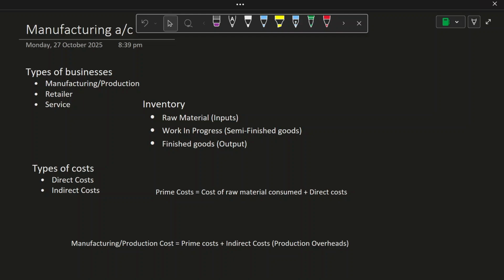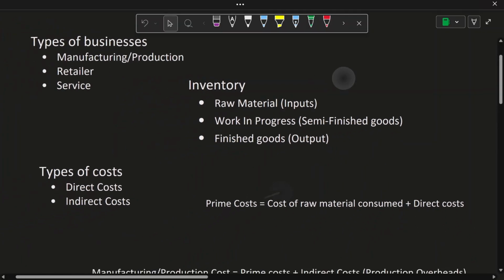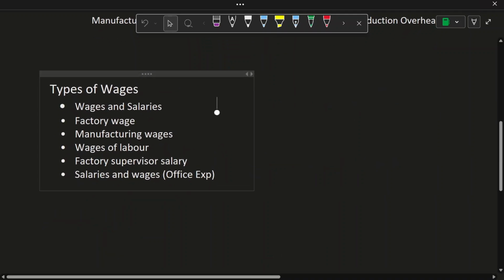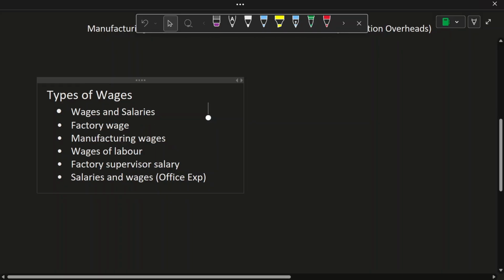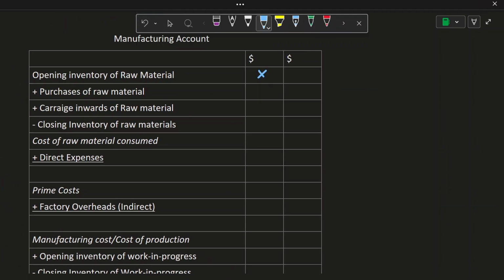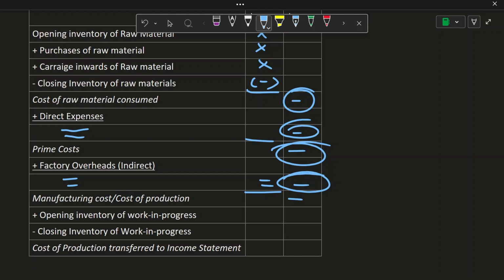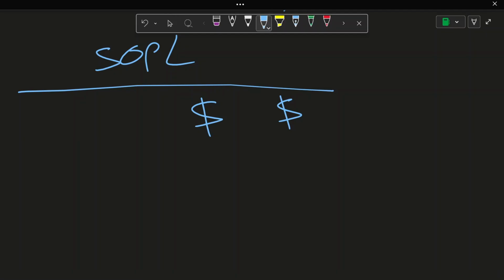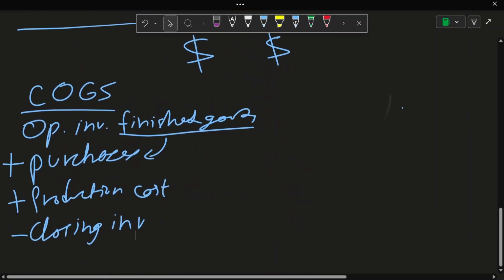Manufacturing Account - OLevel 7707